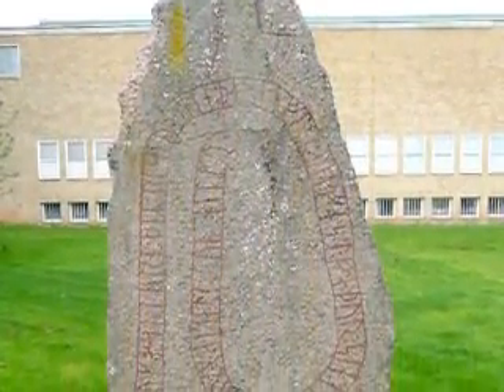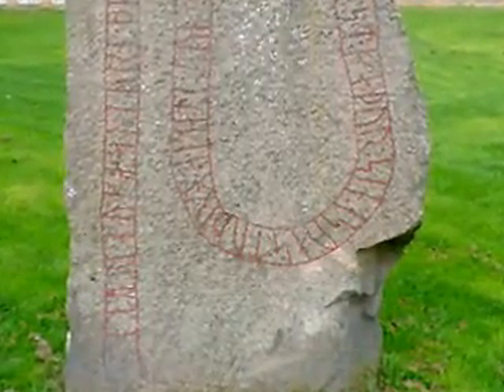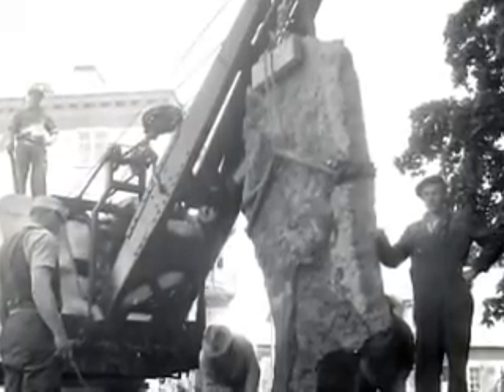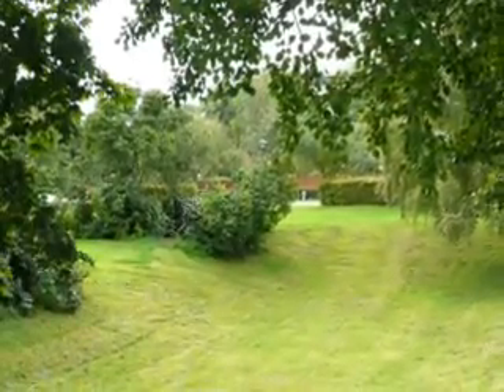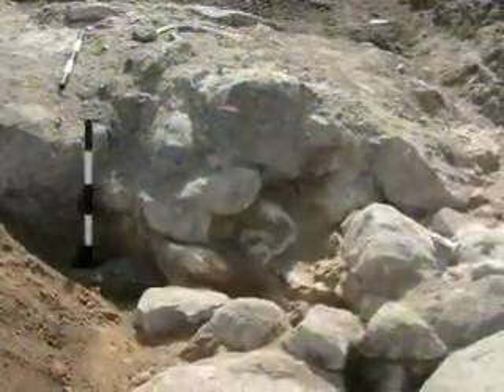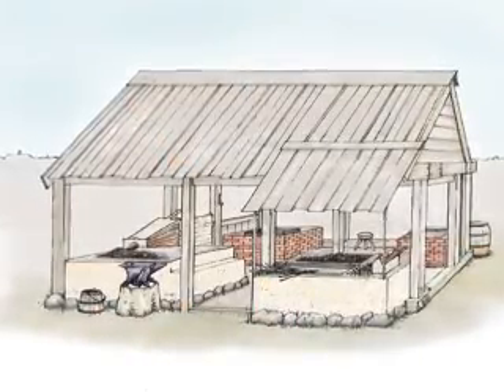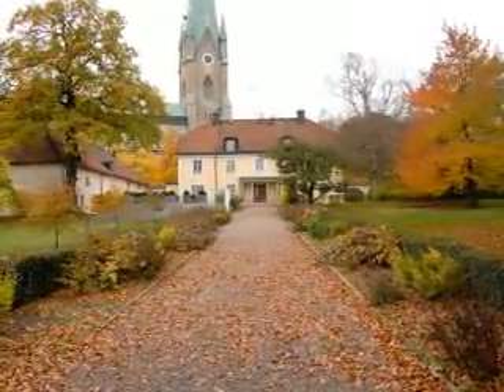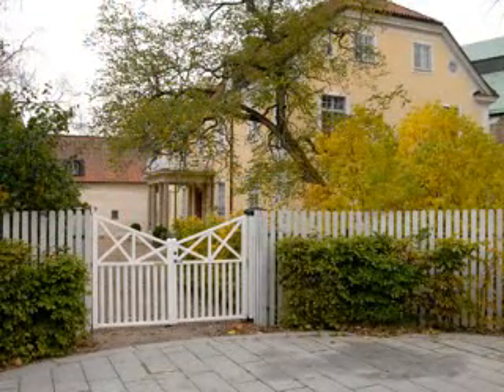R1 010 Starting point, medieval tour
This is the startingpoint of the medieval tour in digital City walks in Linköping.